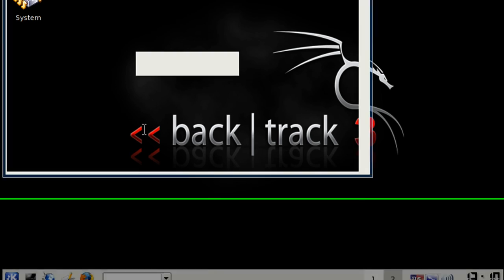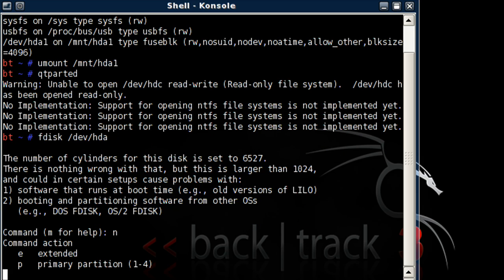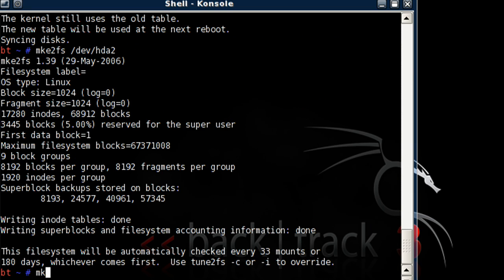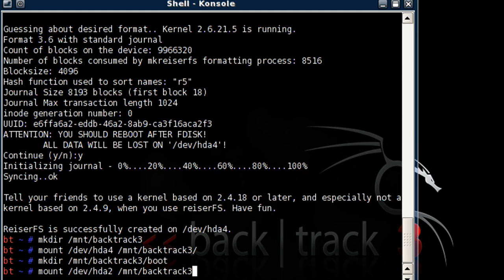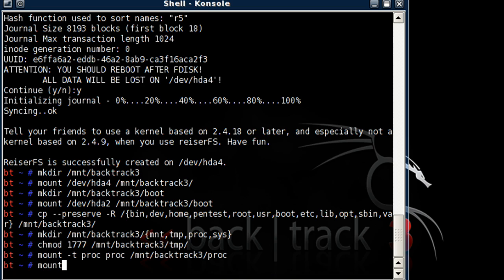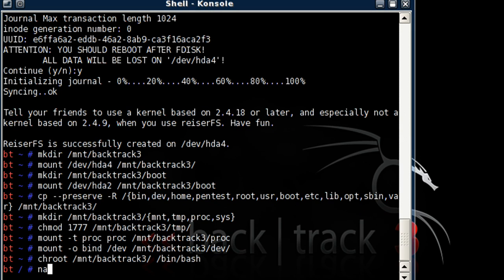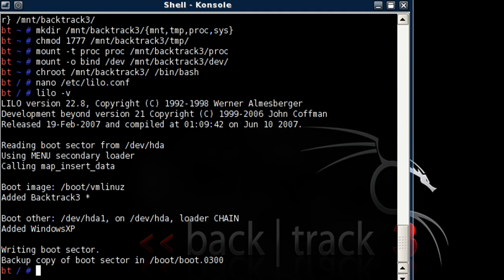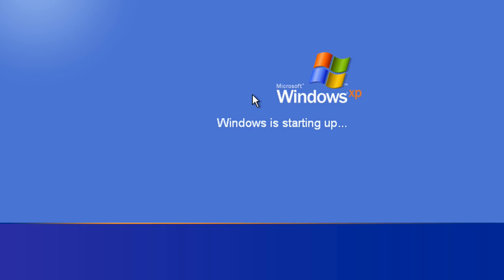How to Dual Boot Backtrack and Windows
This is a tutorial on how to dual boot windows and backtrack.

To do this you will first need a copy of windows installed on your computer and you will also need to download and burn to a disk a copy of backtrack live cd.

ok first boot into the live cd and open up a shell.
Its alot of code so just hang in there :)
Steps:
1)mount
2)umount (the hda drive)
3)qtparted (follow vid)
4)fdisk /dev/hda
5)n (for new)
6)p (for partition)
7)2 (number of partition)
8)hit enter for default
9)+64M
10)n
11)p
12)3
13)hit enter
14)+2048M
15)n
16)p
17)hit enter
18)hit enter
19)t
20)3
21)82
22)a
23)2
24)w
25)mke2fs /dev/hda2
26)mkswap /dev/hda3
27)swapon /dev/hda3 enable the swap
28)mkreiserfs /dev/hda4
29)mkdir /mnt/bt
30)mount /dev/hda4 /mnt/bt/
31)mkdir /mnt/bt/boot
32)mount /dev/hda2 /mnt/bt/boot
33)cp --preserve -R /{bin,dev,home,pentest,root,usr,boot,etc,lib,opt,sbin,var} /mnt/bt/
34)mkdir /mnt/bt/{mnt,tmp,proc,sys}
35)chmod 1777 /mnt/bt/tmp/
36)mount -t proc proc /mnt/bt/proc
37)mount -o bind /dev /mnt/bt/dev/
38)chroot /mnt/bt/ /bin/bash
39)nano /etc/lilo.conf
40)Edit the 2 lines that i showed in the video
41)hit control-o
42)hit control-x
43)lilo -v
44)exit
45)reboot

Ok thats all. If all worked it should look the same as in my video.

If you need any help feel free to PM me or shoot me an instant message, a donation would also be appreciated.